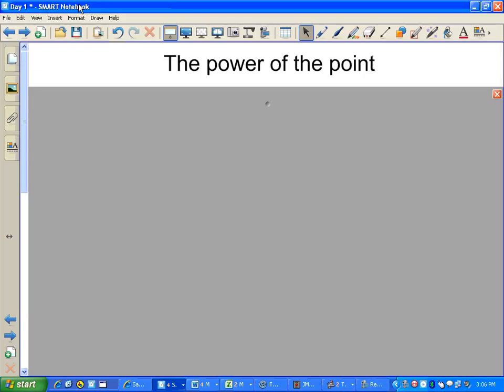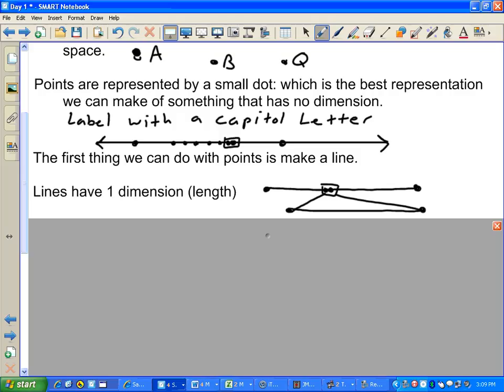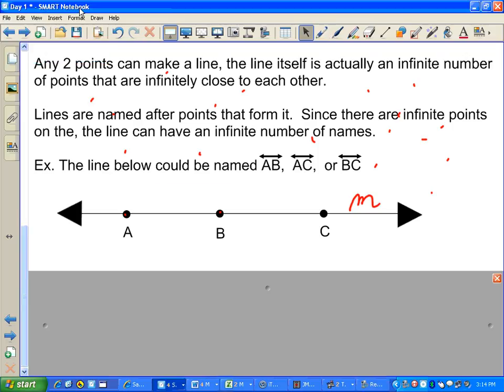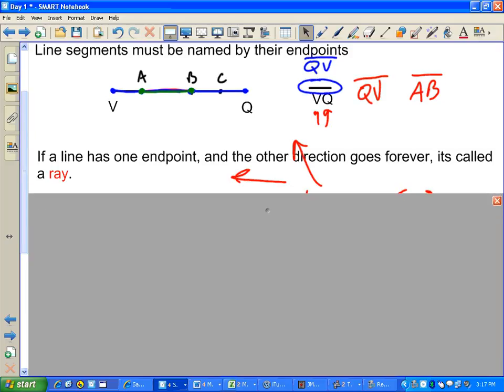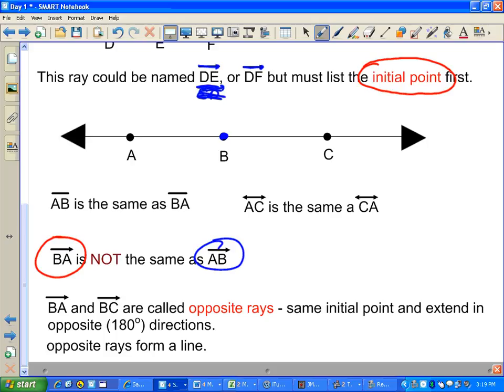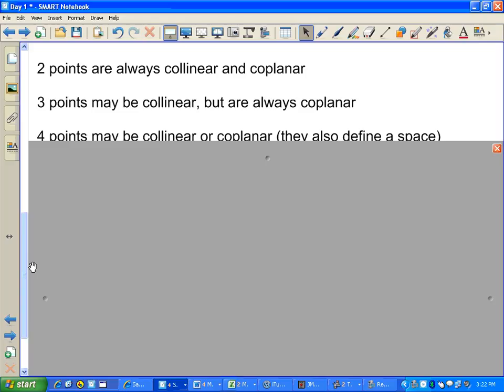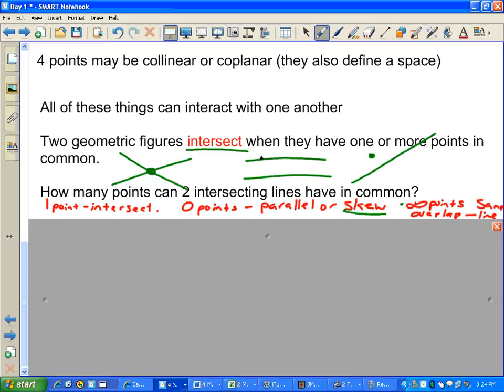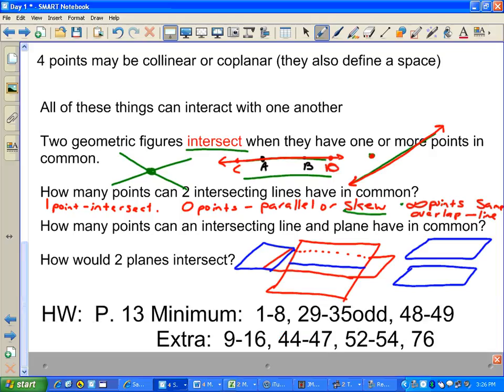Points Lines Planes